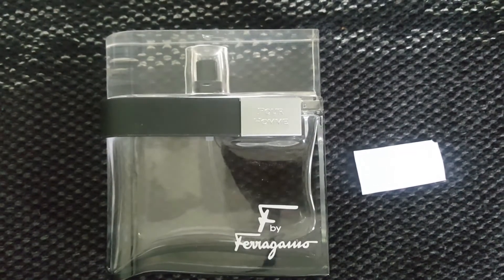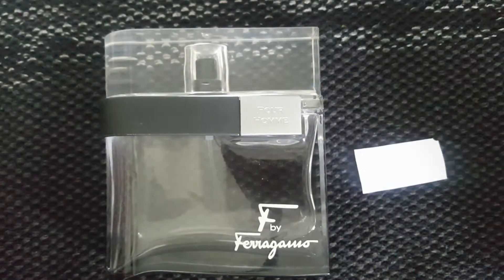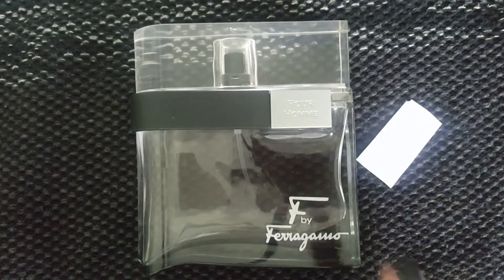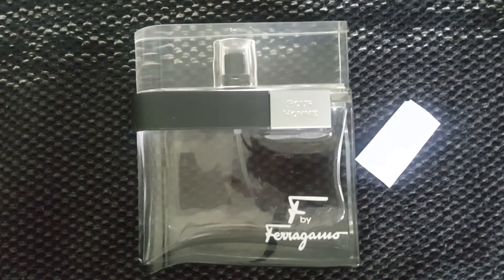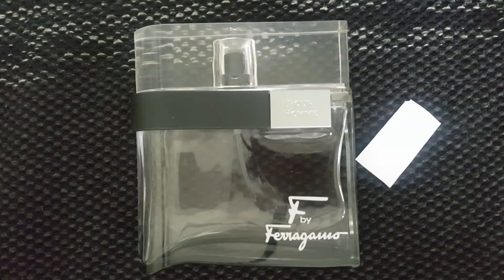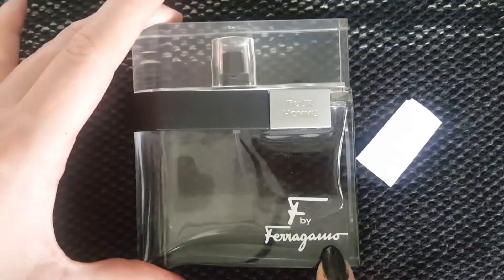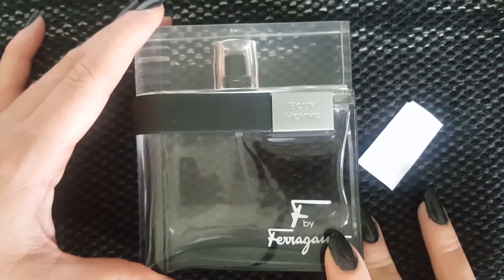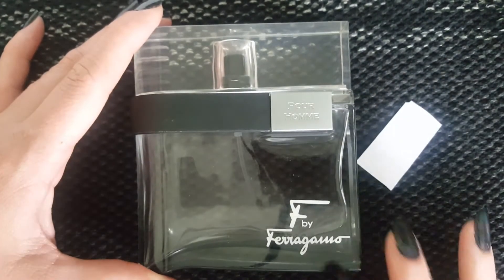WATCH THIS BEFORE YOU BUY! F Black By Salvatore Ferragamo - Review + Wear Test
Virtual Tip Jar. All funds will go to more fragrances to review!

tonkacatsniffs

Walmart US: